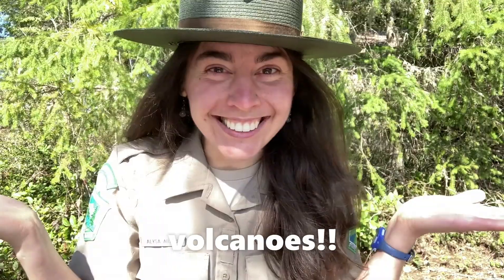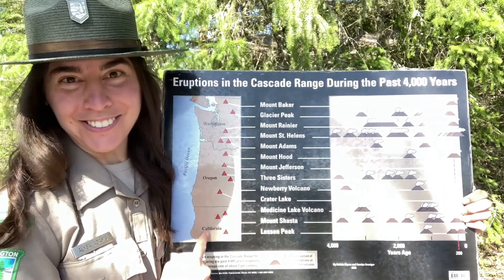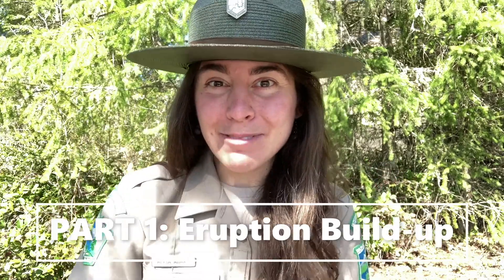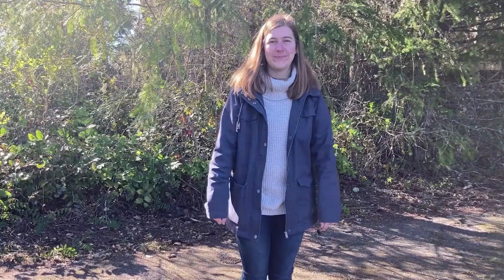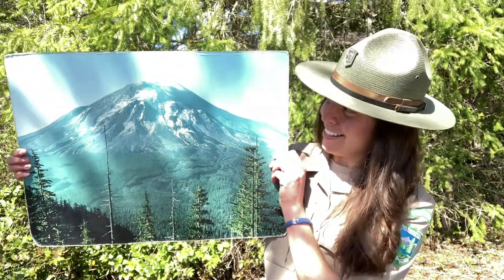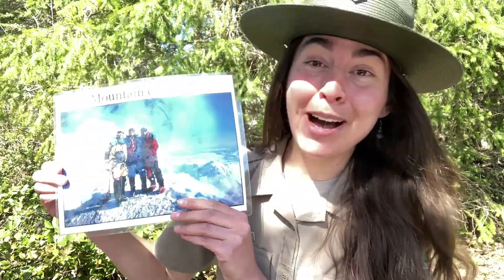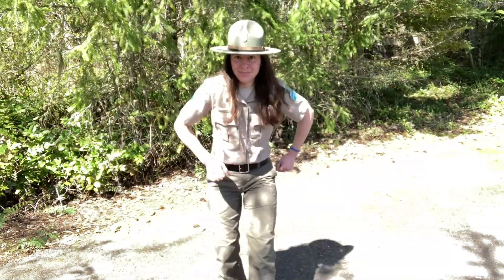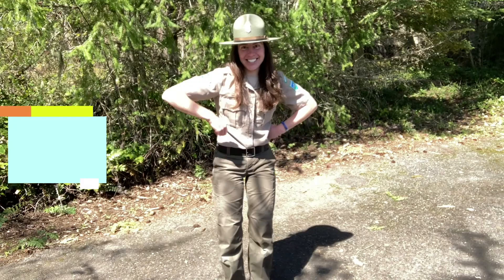Motion of the Mountain - Part 1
Did you know that Mount St. Helens is an active Volcano? In fact, it’s the most active volcano in the Cascade Range of Volcanoes located in Washington, Oregon, and California. Join the Parks Interpretive Specialist from the Mount St. Helens Visitor Center for this three-part mini-series as she explains the eruptive process. This video (Part 1) will highlight the buildup to the 1980 eruption through interactive dance moves. Feel free to dance along or take note of the individual events that occurred to cue scientists in that something big was on the horizon.
Feel free to check out the other videos in this series to learn about the 1980 eruption (Motion of the Mountain - Part 2) and the transformation of the land after (Motion of the Mountain - Part 3).